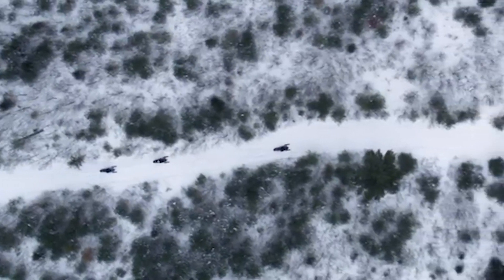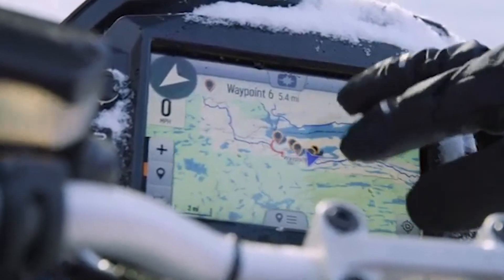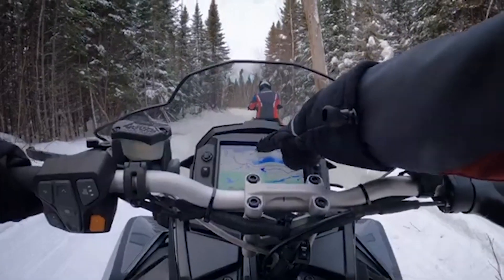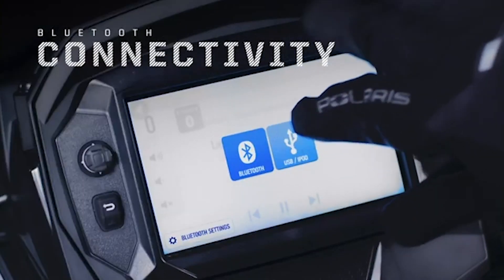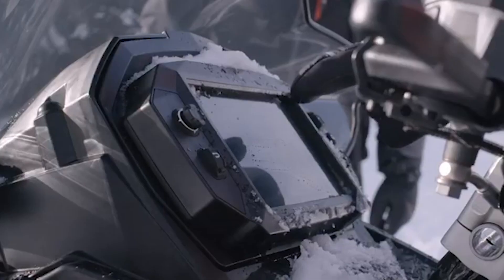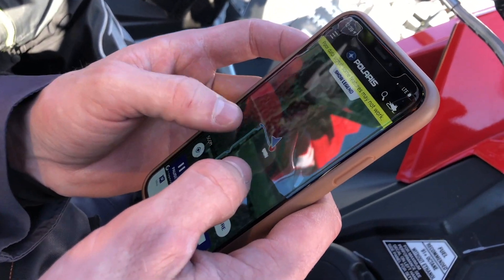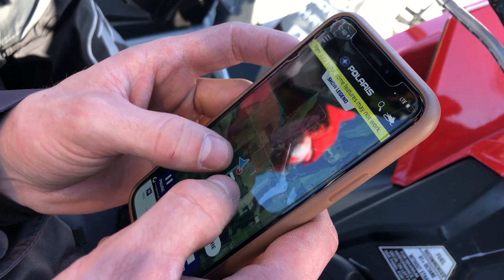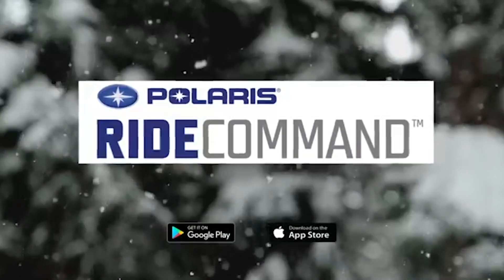Polaris Ride Command Features